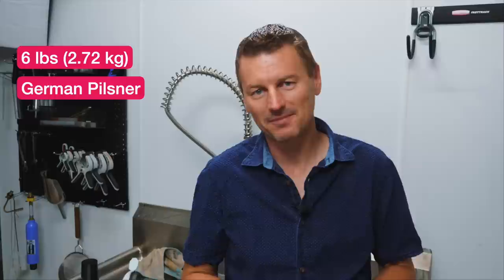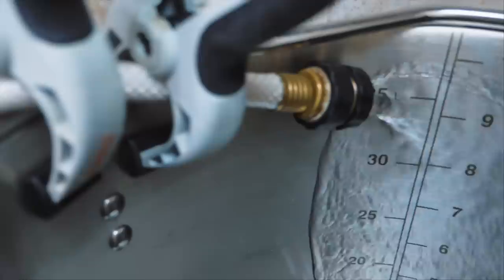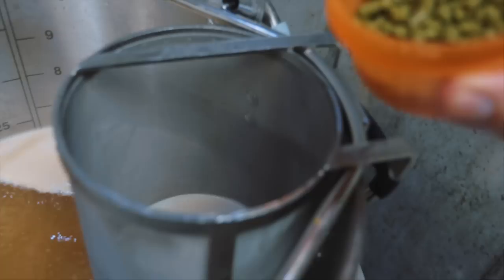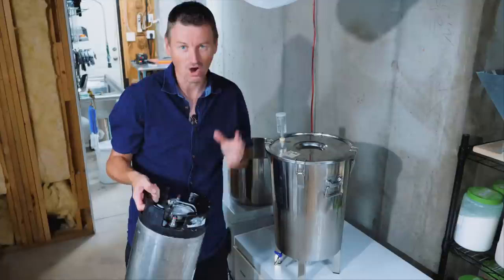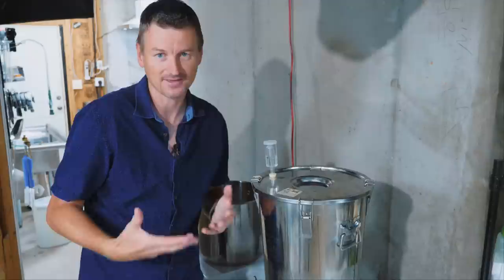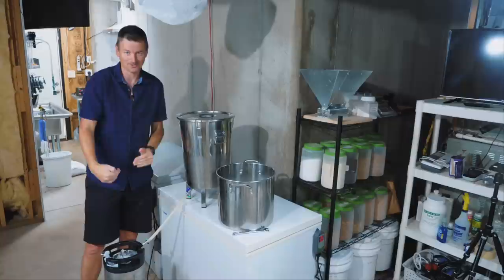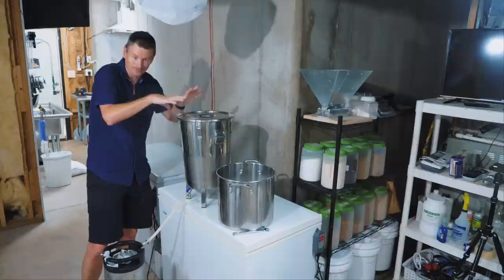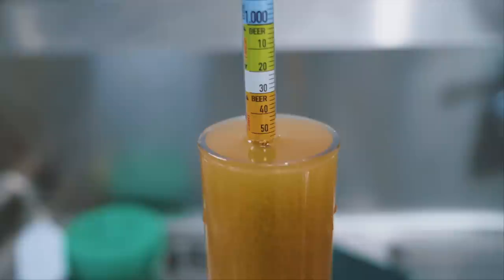How To Brew Kolsch Beer | Kegging Homebrew Beer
RECIPE FOR 5 GALLONS:
6 lbs  Pilsner; German
4 lbs Vienna Malt
2.00 oz Hallertauer Pellets - Boil 60.0 min
0.50 oz Hallertauer Pellet - Boil 15.0 min
1.0 pkg German Ale (Wyeast Labs #1007)